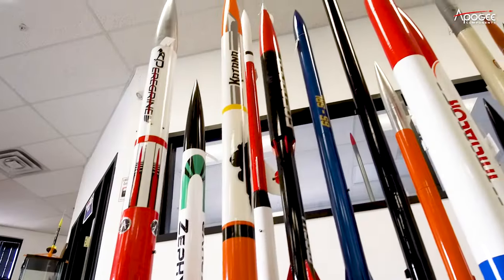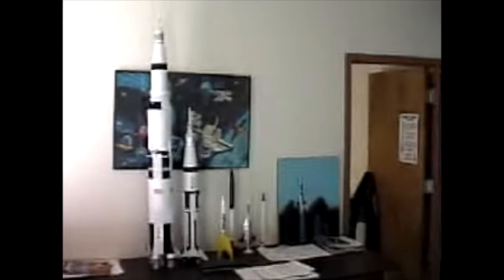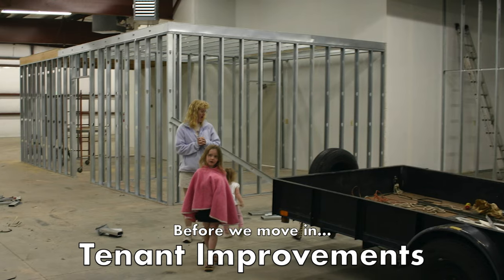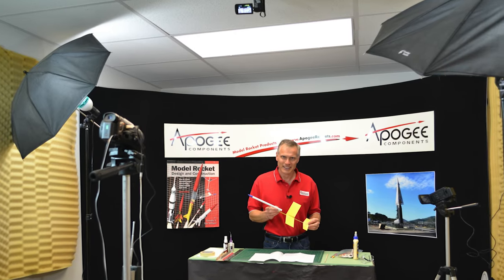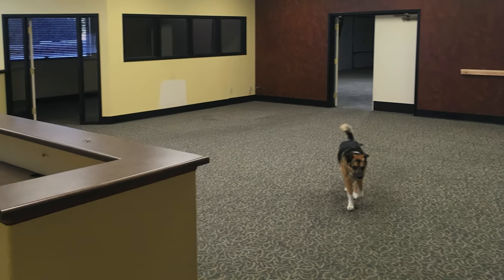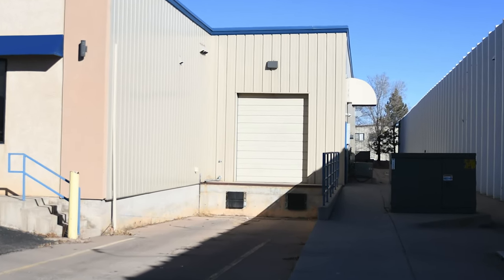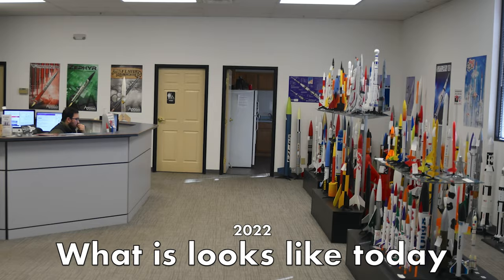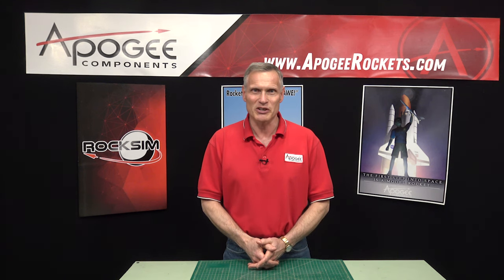History and Tour of Apogee Components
This is a video tour and a history of Apogee Components, the most innovative and customer centric model rocket company in the world.

This video was made in January, 2022.